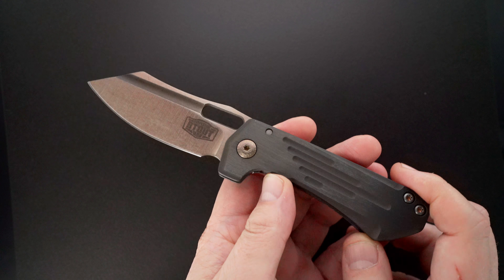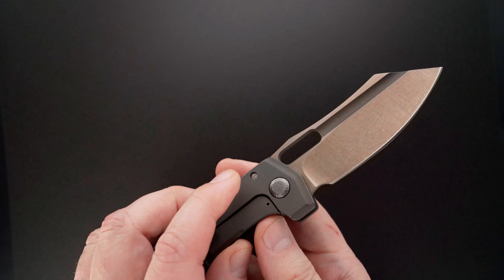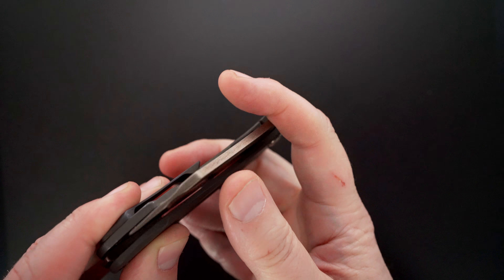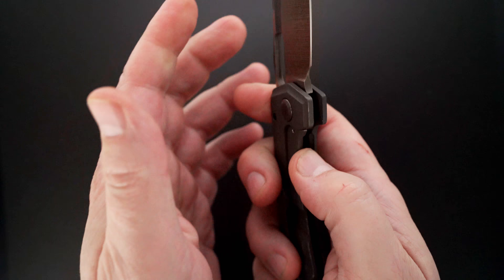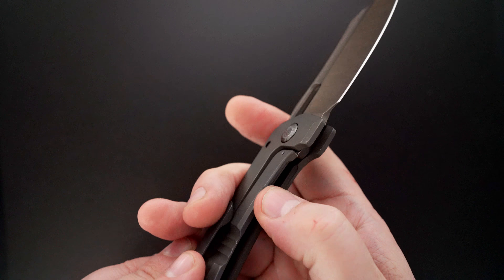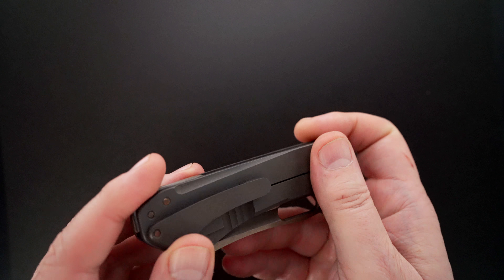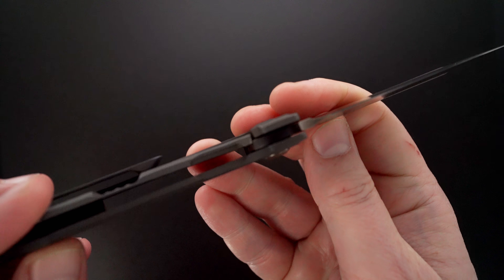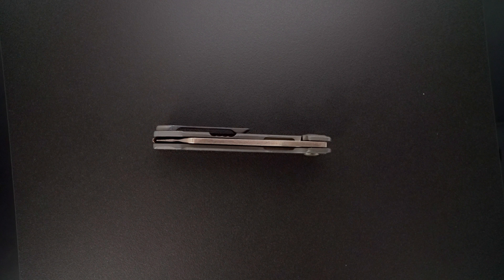Stout Zirc Leviathan